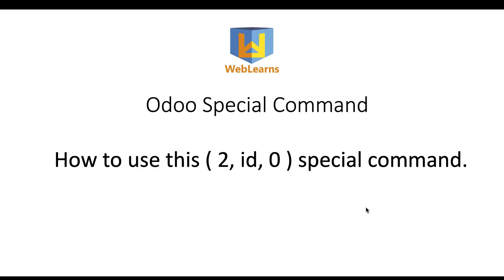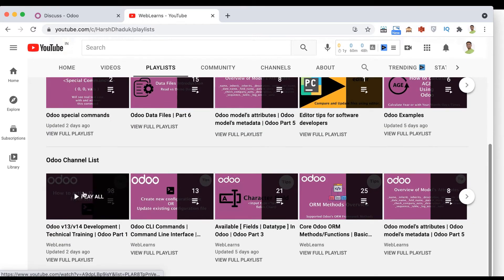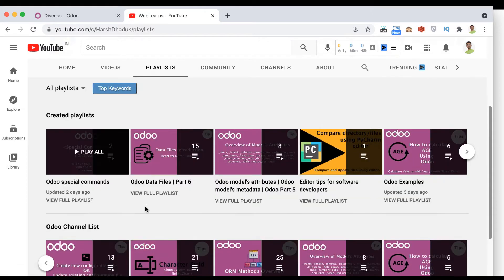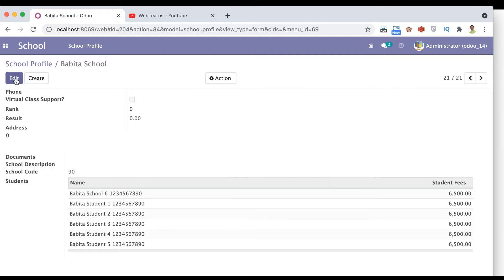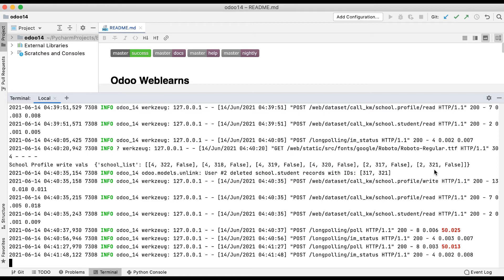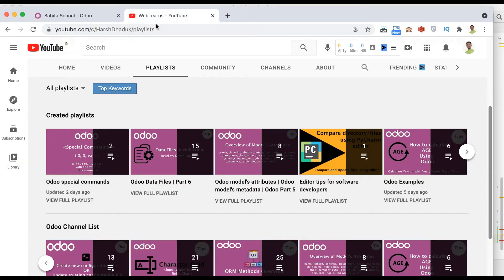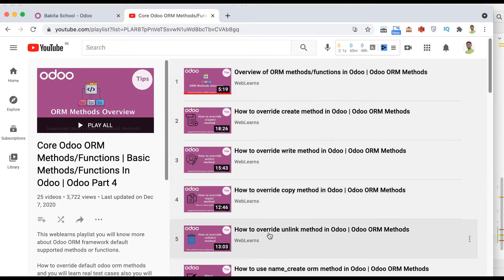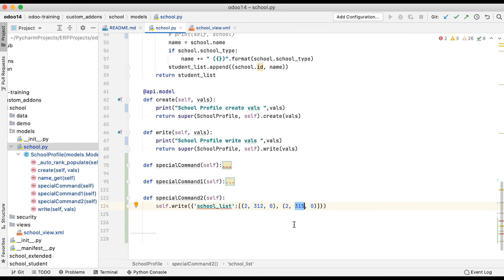How to use (2, id, 0) command in Odoo | Remove child model from parent model | Odoo special command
How to use 2, id in Odoo, How to delte one2many record in backend, Odoo special command. delete/remove child record from parent model. Please check all the real test in this discussion.

In case you missed previous discussion about 1, id, vals special command in Odoo please check below link.